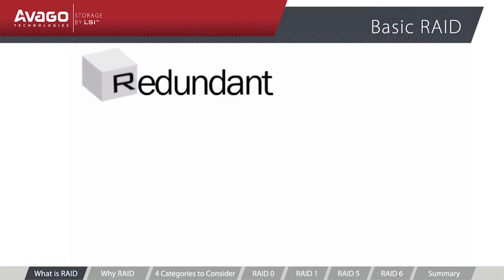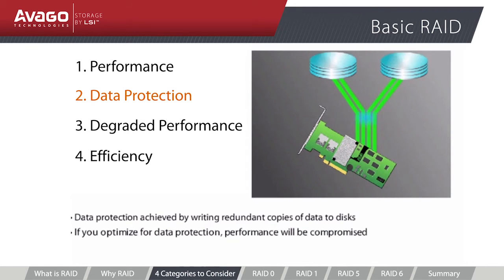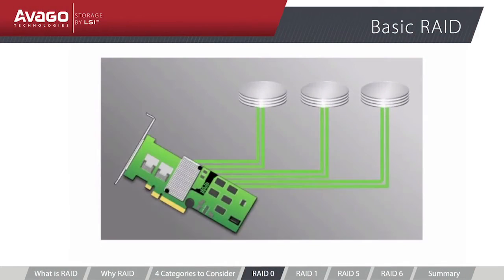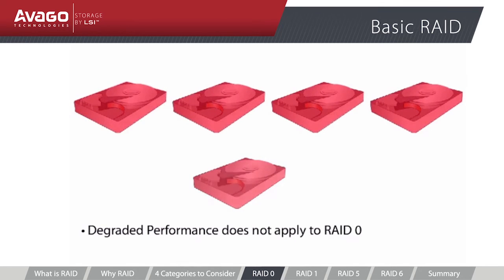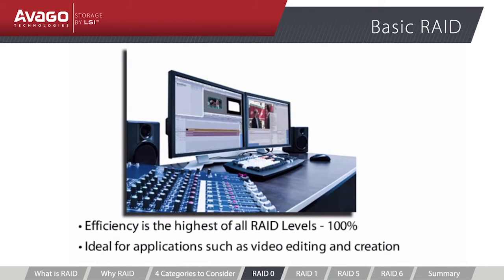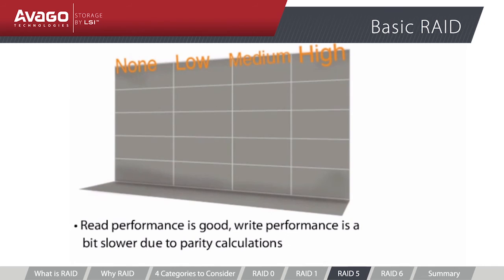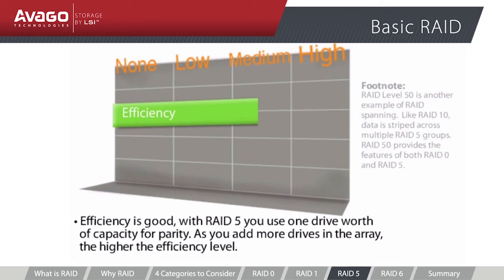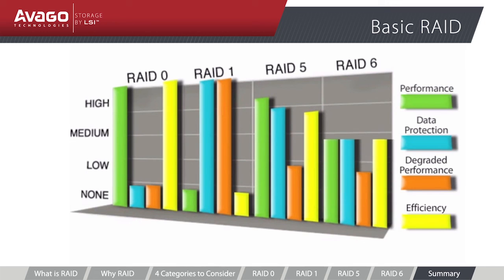Avago Basic RAID Building Blocks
An overview of the features and benefits of RAID and the various RAID levels.